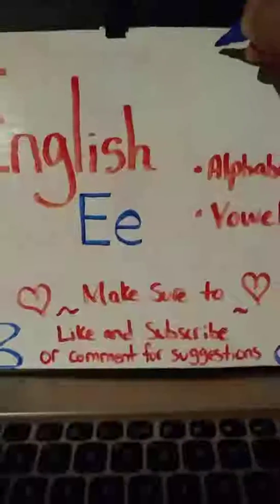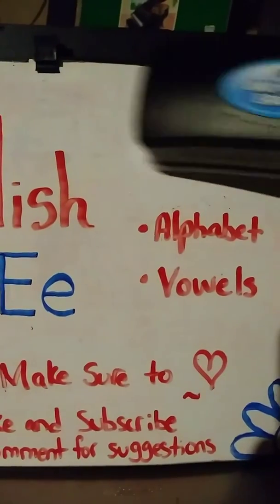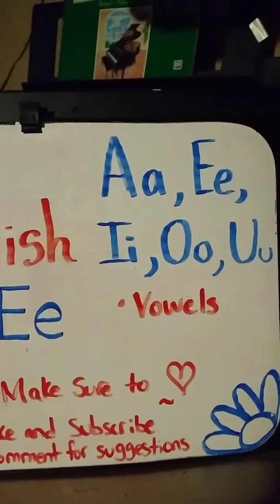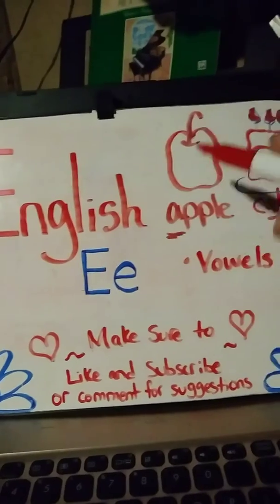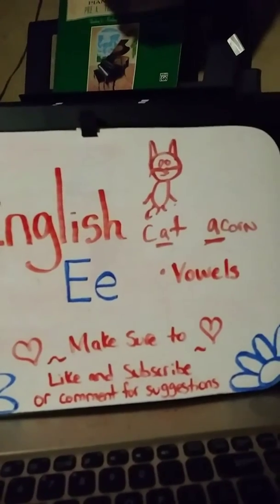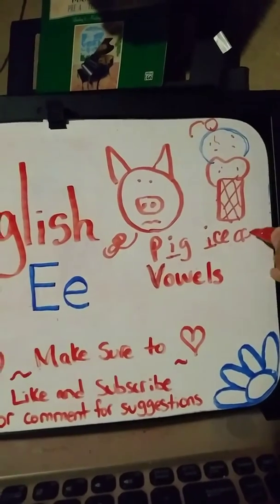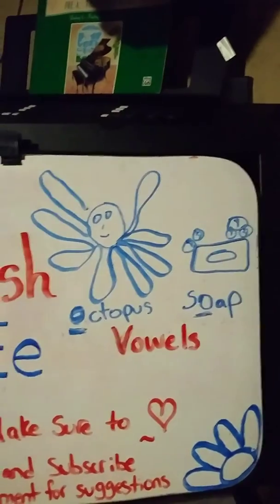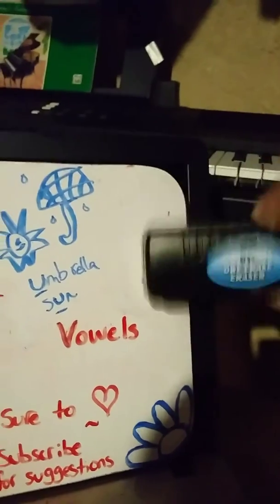E.S.L English as a Second Language Part 2